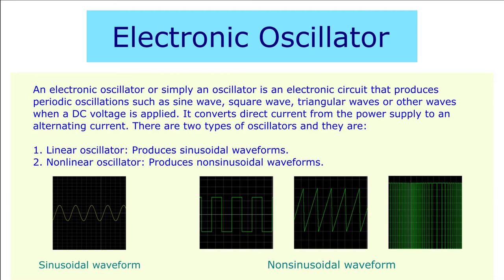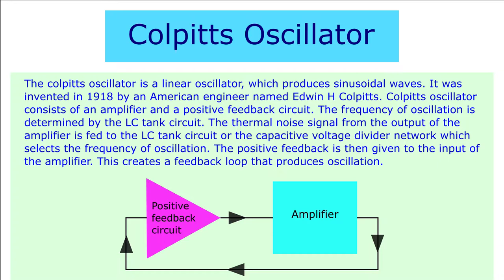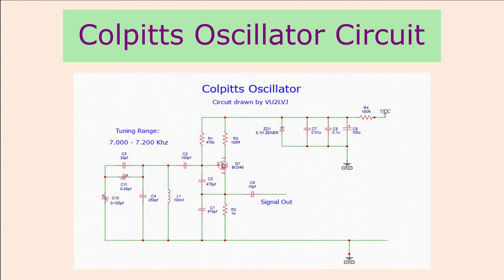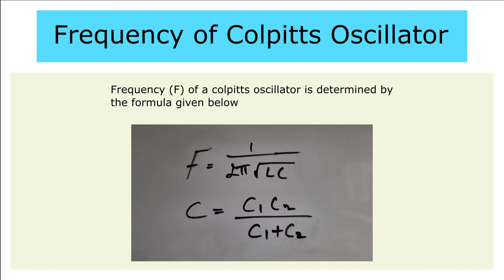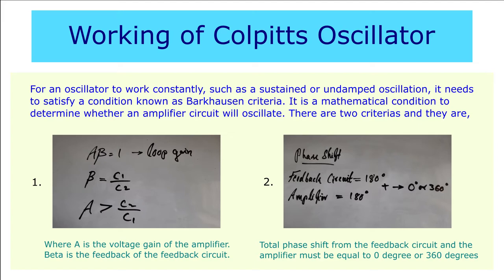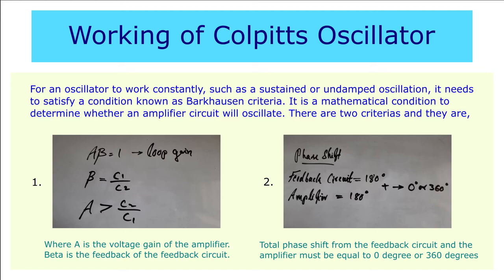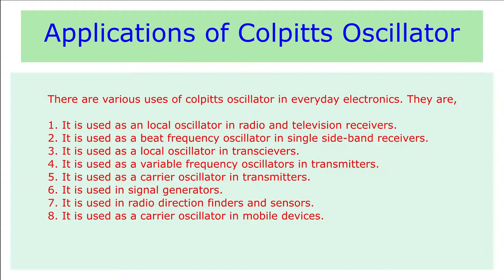What is a Colpitts Oscillator || How to Construct a Colpitts Oscillator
Describes what is meant by a Colpitts oscillator, the working principle of a Colpitts oscillator, the operating frequency of a Colpitts oscillator and various applications of a Colpitts oscillator in daily life.

Below are the full buying links of some of the best electronics tools that I have found on Indian online sites such as Amazon and Flipkart with good customer reviews. You can try those too.

Soldering Iron:
Techtest 60W 220V Temperature Adjustable Electric Welding Solder Soldering Iron Rework Station Handle Heat Pencil Tool -Blue (Soldering Iron With Bits)

REHTRAD 80 Watts Temperature Adjustment Soldering Iron,Micro Soldering Iron With Digital Display Screen,Anti-Oxidation Soldering Iron Bit,Temperature Range200-500°c Suitable for Precise Temperature Control

Soldron 25 Watt Soldering Iron

Electronic spices Heavy Duty 30W Pencil Type soldering Iron Copper Tip With long PVC Wire 230V

Corslet Soldering Iron 60w with Bits, Welding Soldering Iron Kit, Soldering Machine Kit, 60 W Temperature Controlled  (Round Tip)

Hillgrove Electronic Repairing 3in1 Mobile Soldering Iron Equipment Tool Machine Combo Kit Set with Flux Paste and Wire 25 W Simple  (Flat Tip)

W Wadro Beginners Complete 4 in 1 25W Soldering Iron Kit with 5 Meter Solder Wire|Solder Paste & Desolder Wick 25 W Simple  (Flat Tip)

Soldering Kit:
APTECH DEALS.COM - deals for you... Intermediate 7 in 1 Soldering Kit

Fadman Electric Soldering Iron Kit 25W (Multicolour) (7in1)

Hillgrove 10in1 Basic 25W Soldering Iron Kit with 5 Meter Solder Wire, Cutter, Stand, Flux, Bit, Tape, Tester, Tweezer, Wick 25 W Simple  (Flat, Pointed Tip)

APTECHDEALS Beginners 6 in 1 Economy Soldering iron Kit/electric Soldering iron kit 7in1 Beginners 6 in 1 Economy Soldering iron Kit/electric Soldering iron kit 7in1 25 W Simple  (Flat Tip)

Soldering Wire:
Hillgrove 15 Meter Tin-Lead Alloy Soldering Wire (Quick Melt and Rapid Solidification with Good Tensile Strength) for and above 0 W Simple (Flat Tip)

Electronic Spices 250G BIG Tin Lead Rosin Core Soldering Iron Wire Reel

Electronic Spices 30g Tin Lead Rosin Core Soldering Iron Wire Reel 25 W Temperature Controlled  (Round Tip)

Hillgrove 10 Meter Tin-Lead Alloy Soldering Wire (Quick Melt and Rapid Solidification with Good Tensile Strength) for and above 0 W Simple  (Flat Tip)

Soldering Flux Paste:
Electronic spices Quickfix Solder Paste Flux brown rosin-rich paste Pack Of 2, (50+50=100gram)

Charvik Pack of 5 Solder Soldering Paste 10g Flux Grease

Electronic Spices Quickfix Solder Paste Flux brown rosin-rich paste 0 W Temperature Controlled  (Round Tip)

BUKU 150gm Soldering Flux Paste, Pack of 1 0 W Simple  (Round Tip)

Soldering Stand:
Siron Metal Alloy Soldering Iron Stand for 907A, 936A & 937D Soldering Irons - Random Colour

Electric Soldering Iron Stand, Full Metal Bottom Frame Holder, for Circuit Board Maintaining and Repairing (Square)

Electronic Spices Metal Soldering Iron Stand Solder Base Welding with Sponge Soldering Stand 0 W Temperature Controlled  (Round Tip)

Electronic Spices Electric Soldering Iron Stand, Full Metal Bottom Frame Holder, for Iron Stand 0 W Simple  (Flat Tip)

Desoldering Pump and Desoldering Wire:
SOLDRON All Metal Body Desoldering Pump

SCHOFIC 5 Feet 3MM BGA Desoldering Wick/Desolder Remover Wick Braid/Soldering Accessory Metal Color Tin (1)

COREETRONIX Desoldering Wire (De-Soldering Wick)

SYMFONIA Professional Solder Sucker Desoldering Vacuum Pump Solder Removal Tool (Pack of 1) 0 W Simple  (Round Tip)

Republic Desoldering Pump, Solder Sucker - Desoldering Vacuum Pump Solder Remover 240 W Simple  (Round Tip)